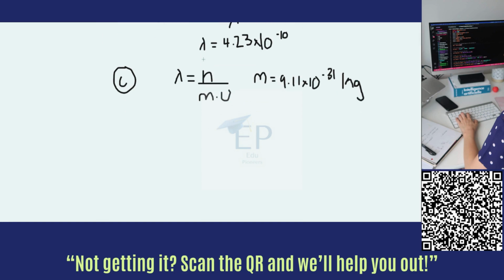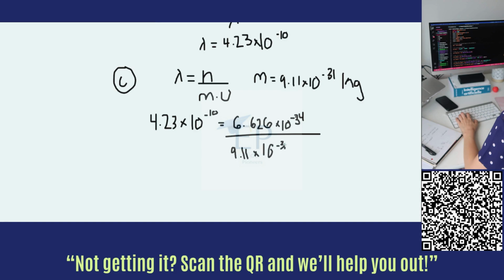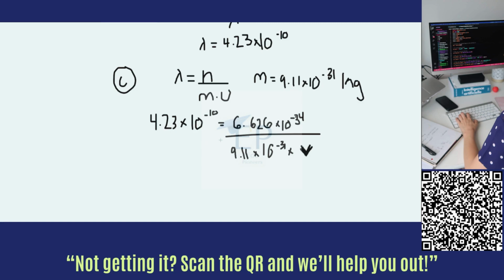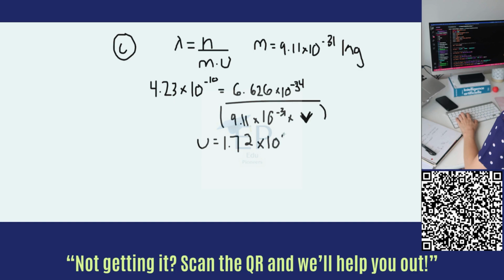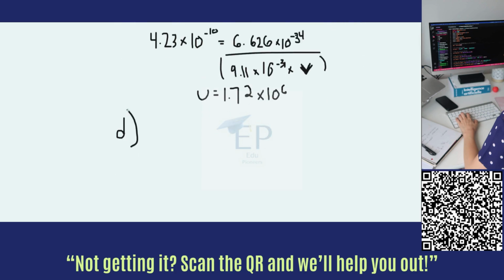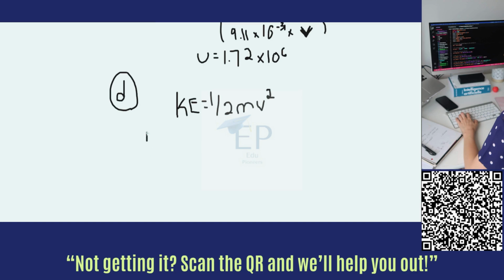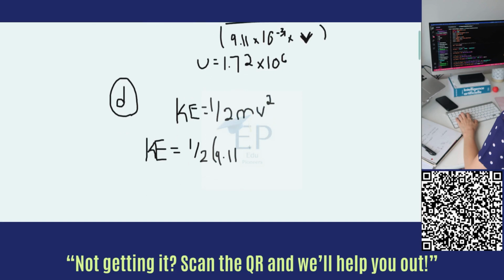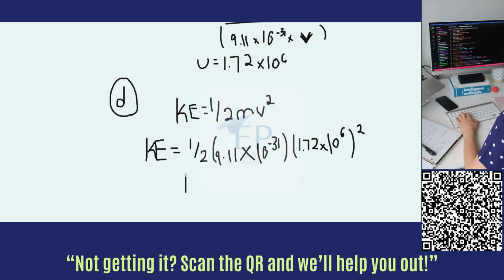A photon produced by an X-ray machine has an energy of (a) What is the frequency of the photon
A photon produced by an X-ray machine has an energy of (a) What is the frequency of the photon? (b) What is the wavelength of radiation of frequency (a)? (c) What is the velocity of an electron with a de Broglie wavelength equal to (b)? (d) What is the kinetic energy of an electron traveling at velocity (c)?